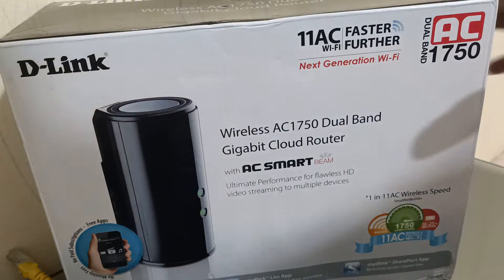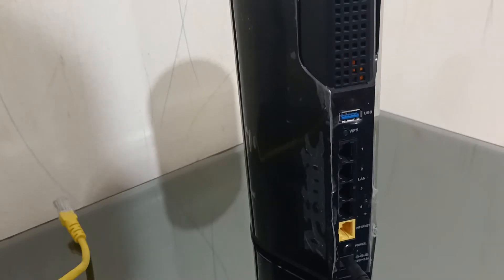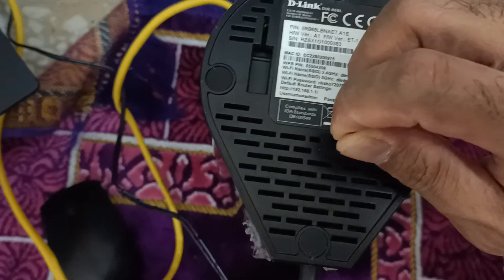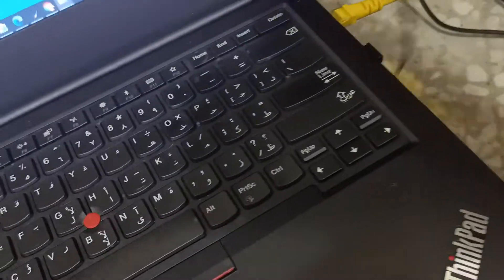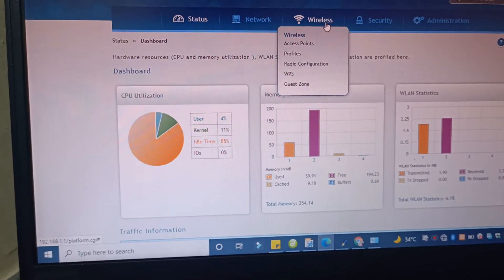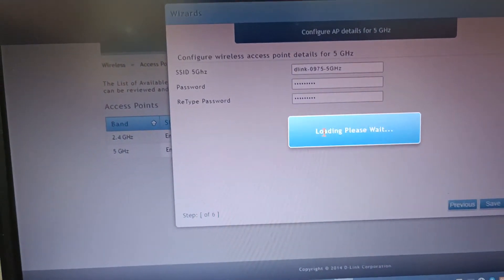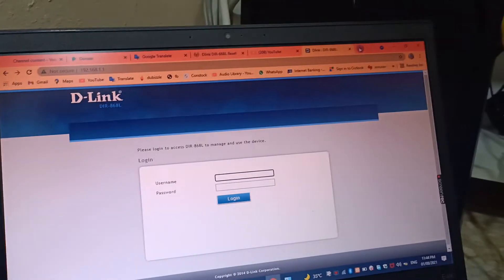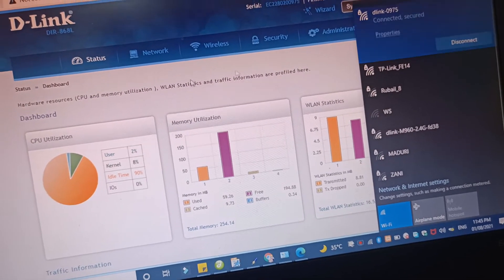how setup D-LINK DIR 868L Wireless AC1750 Dual Band